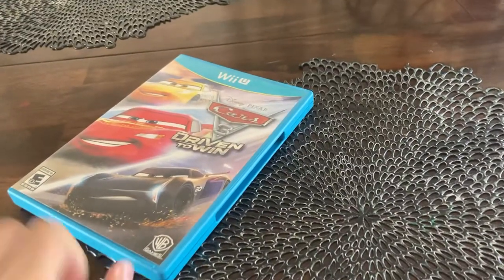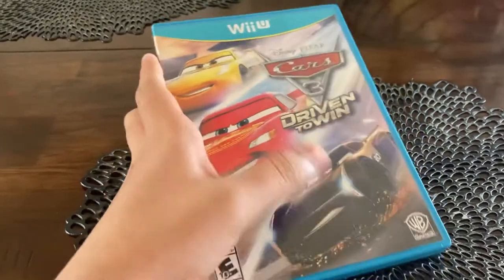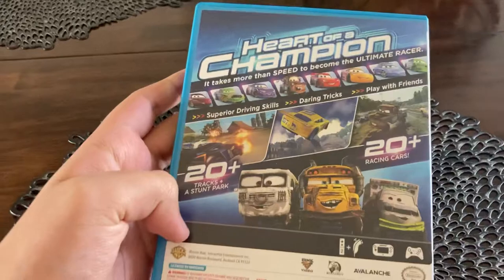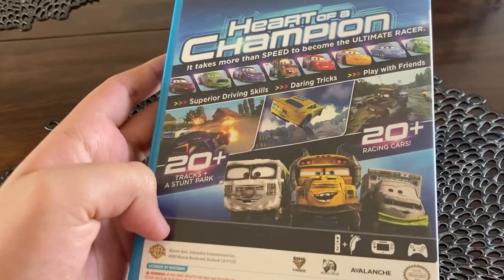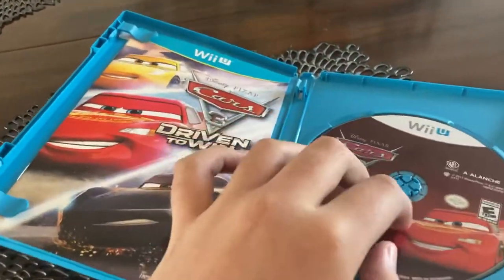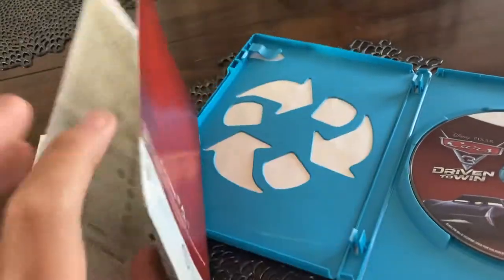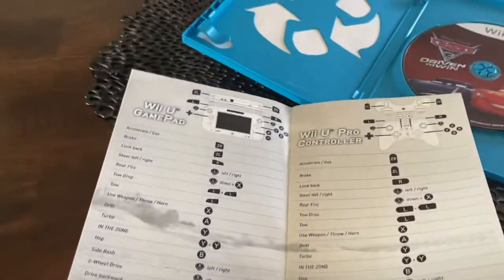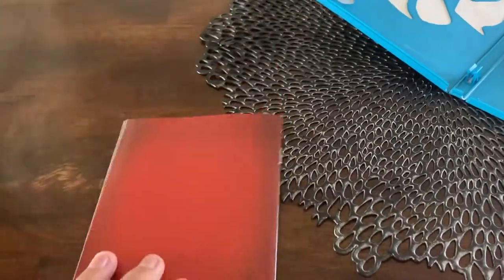Cars 3: Driven to Win Wii U Unboxing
Game Bought at my local Level 7 Game Store